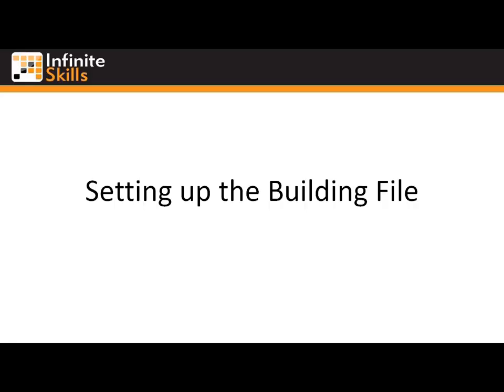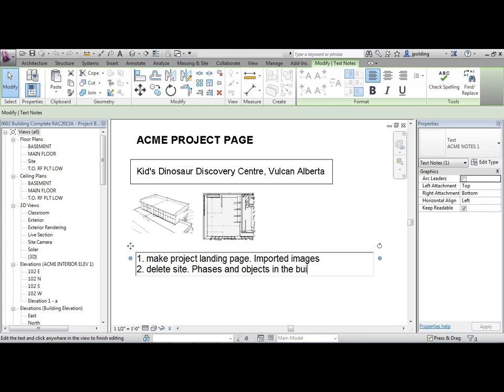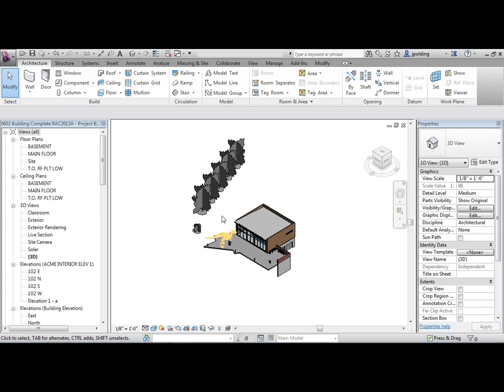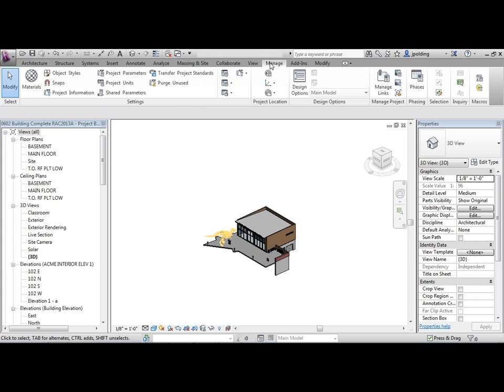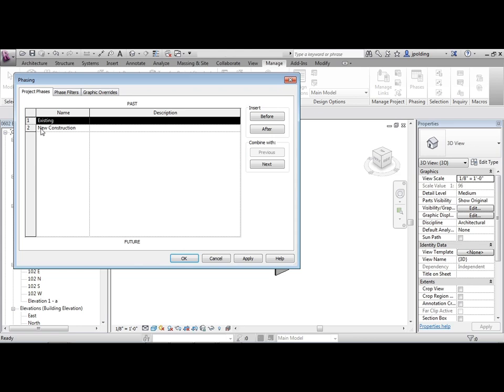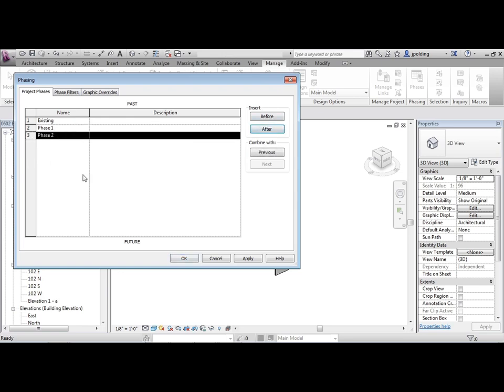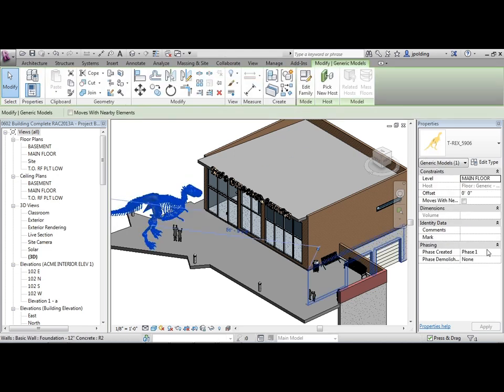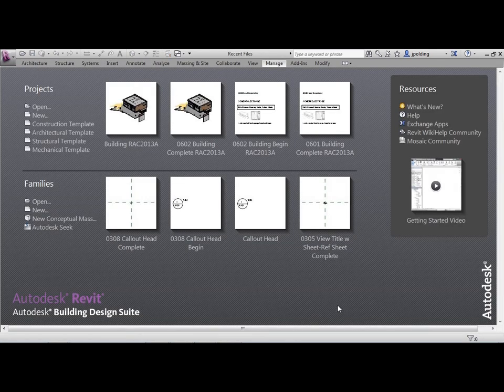Advanced Revit Architecture 2013 Tutorial | Phases and Objects